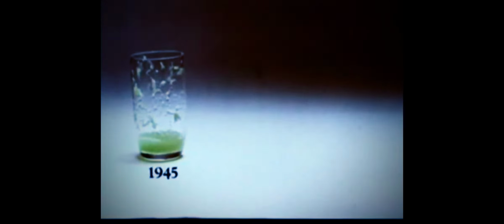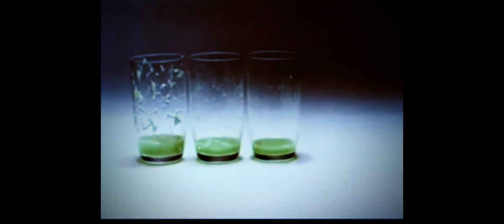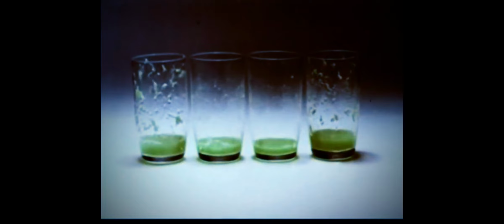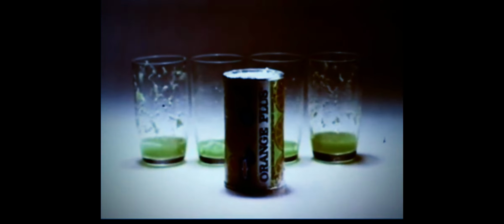June 6, 2026 commercials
Taken from tonight episode of Paw Patrol.

1. Scope
2. Whirlpool
3. Clariol Air Brush Styling Dryer
4. Orange Plus frozen juice
5. STP Racer's Edge Oil Treatment
6. Schlitz
7. CBS In Color ID
8. Paw Patrol closing credits
9. Spin Master Entertainment
10. Nick Jr Productions
11. CBS Television Network